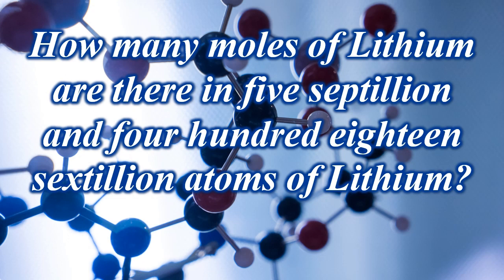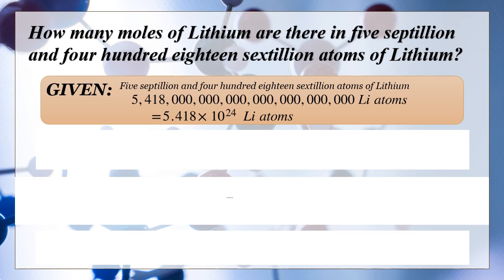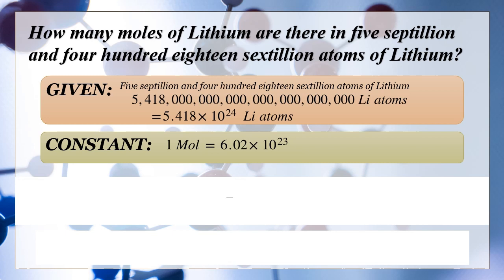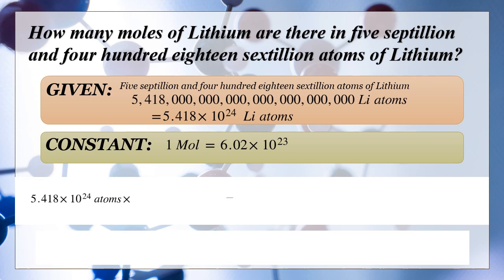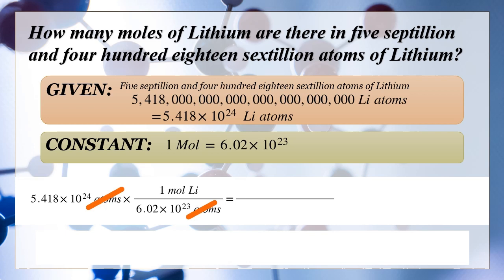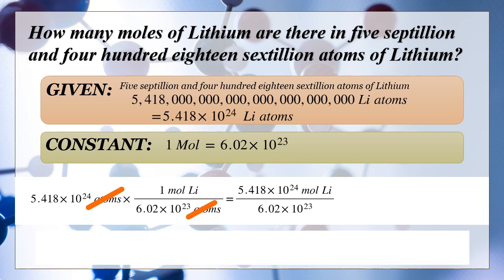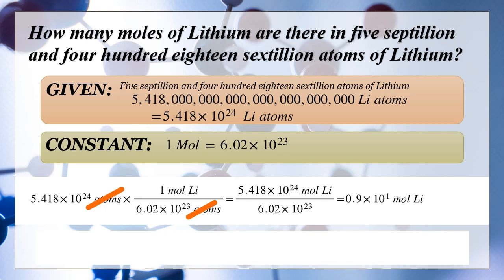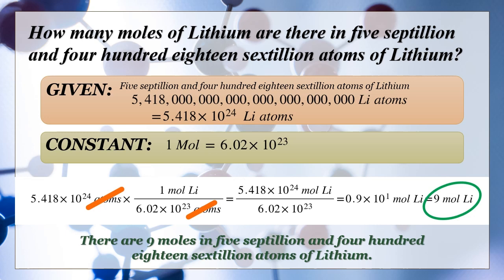Rationale 3740 | Answering the Mole Problem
This is a tutorial video in deriving the solution to a given word problem regarding the mole concept in Chemistry.